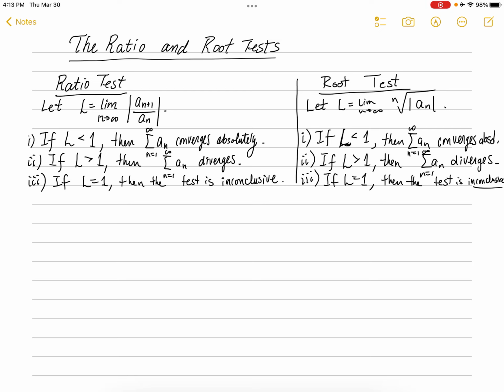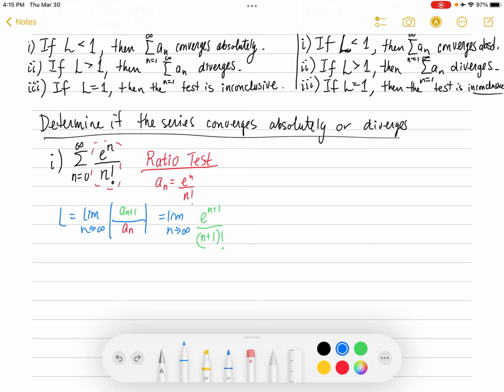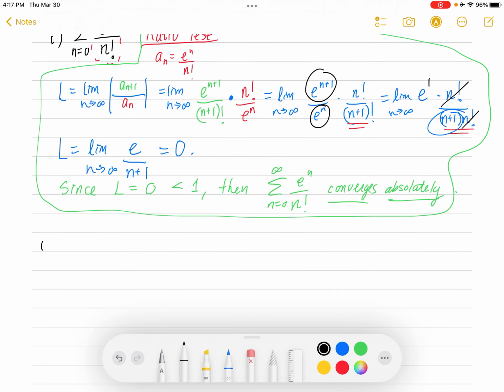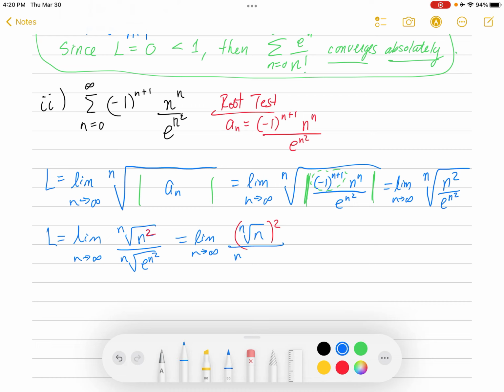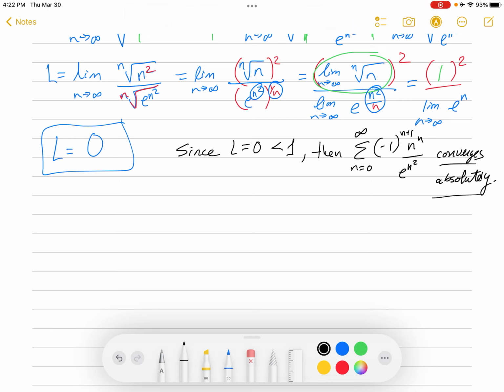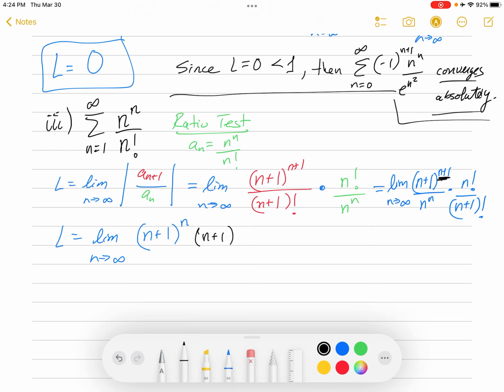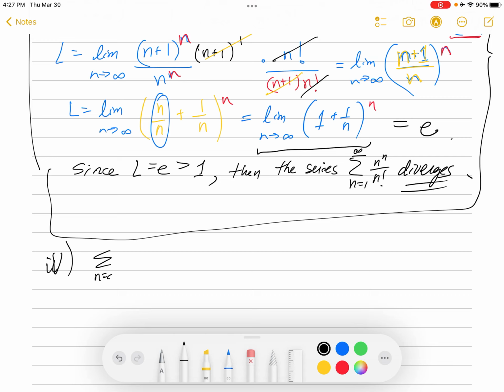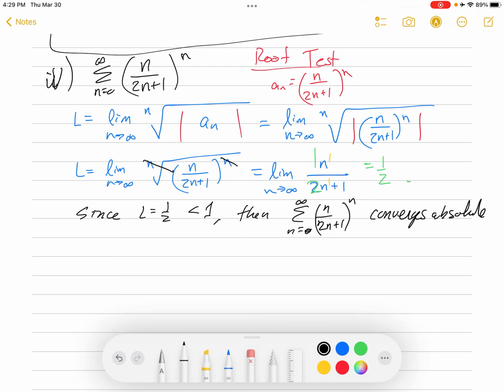Ratio and Root Tests